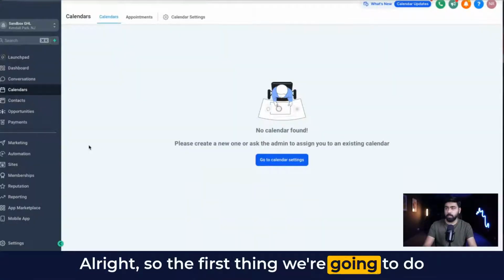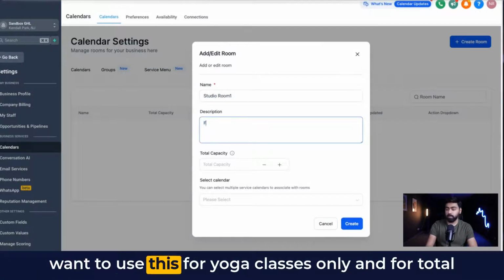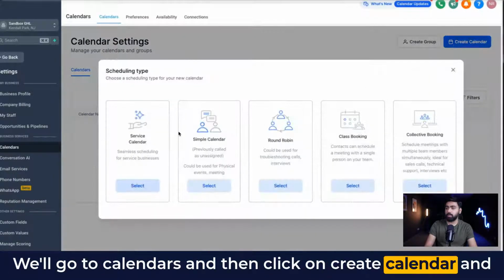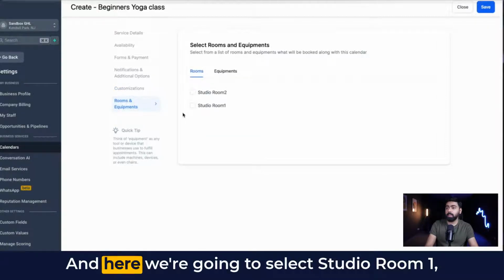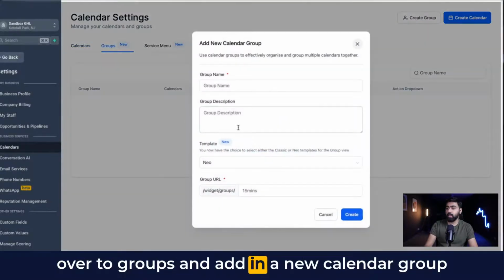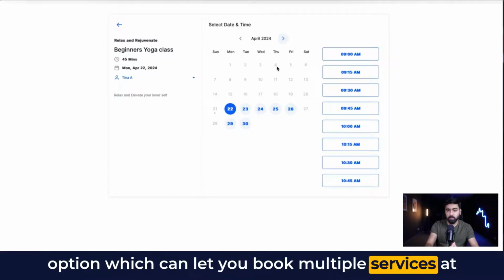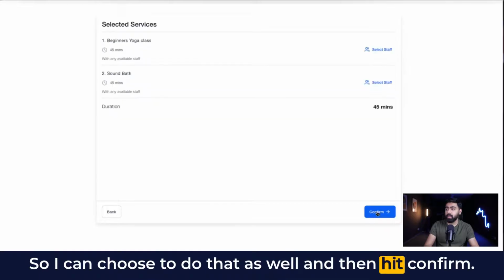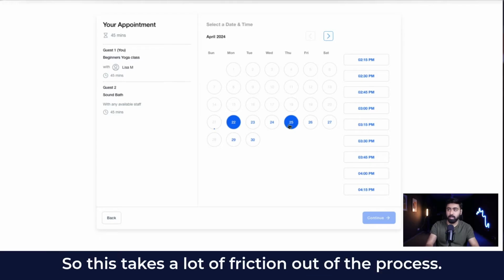Service Calendar Setup Guide - Yoga Studios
In this tutorial, learn how to set up a fully automated calendar system for a yoga studio using GoHighLevel. The video covers creating and managing schedules for different yoga instructors, designating rooms for specific classes, handling equipment inventory, and setting up service calendars for beginners' yoga and sound bath sessions. Watch to streamline the booking process and ensure smooth operations for your yoga studio.

00:00 Introduction to the Tutorial
00:55 Setting Up Staff and Instructors
01:59 Configuring Rooms and Inventory
03:18 Creating Service Calendars
05:59 Grouping Services for Better Management
08:17 Testing the Booking System
10:08 Conclusion and Final Thoughts